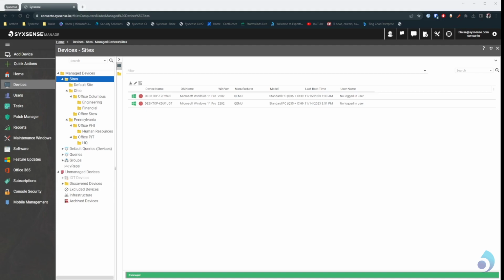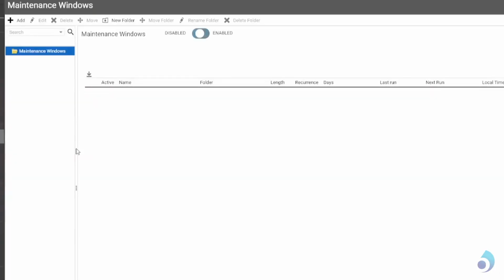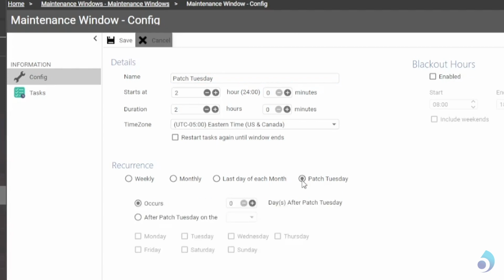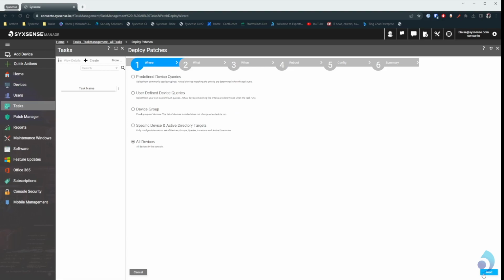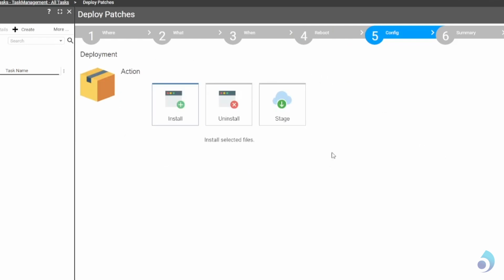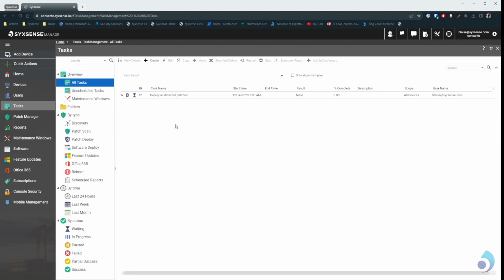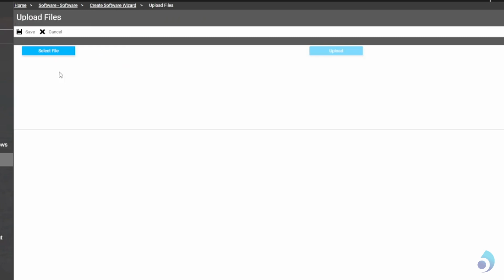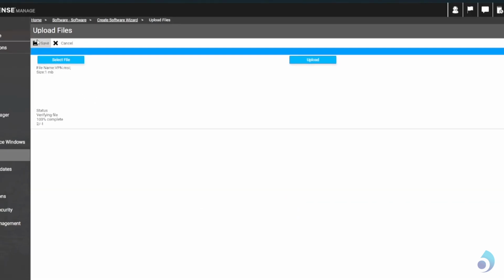Patch Scan, Deploy, and Software Distribution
It combines the power of artificial intelligence with industry expertise to manage and secure endpoints by stopping threats before they occur and neutralizing threats when they happen. The Syxsense Endpoint Security Cloud always-on technology performs in real-time so businesses can operate free of disruption from security breaches that cripple productivity and expose them to financial risk and repetitional harm.